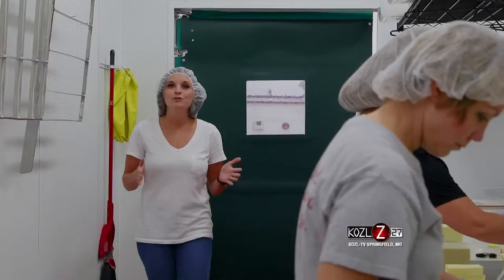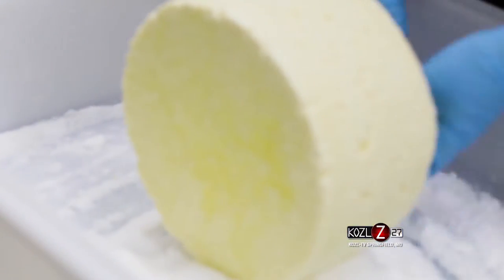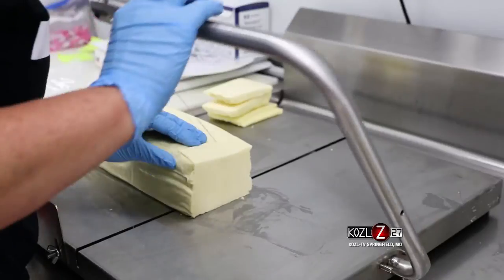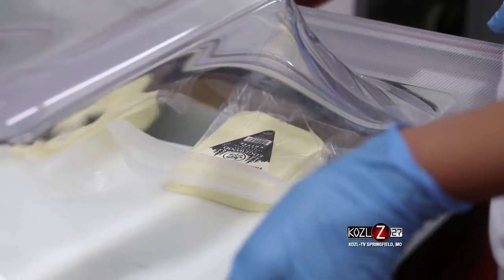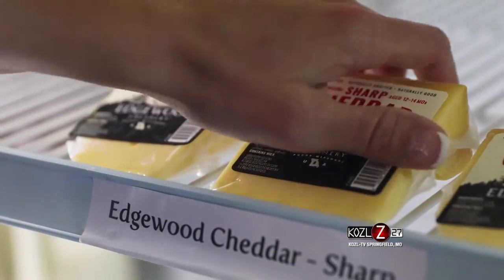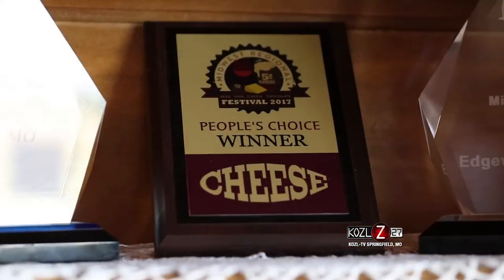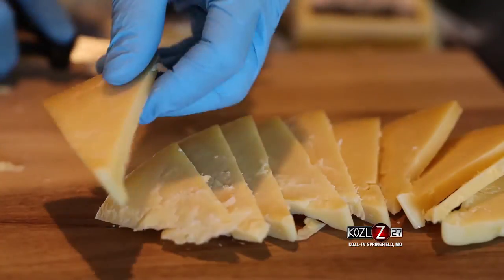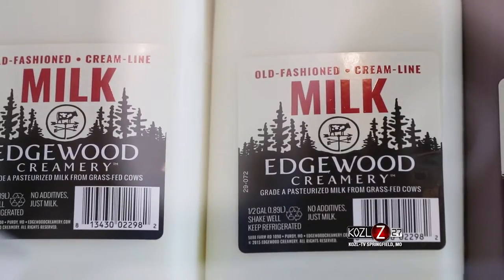Episode 7 From The Tailgate: A'La Carte - Edgewood Dairy